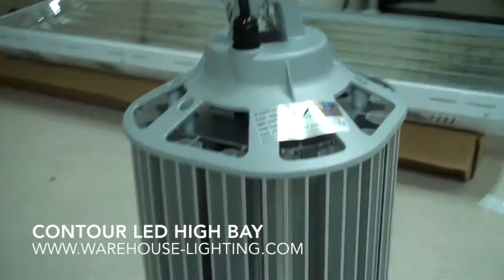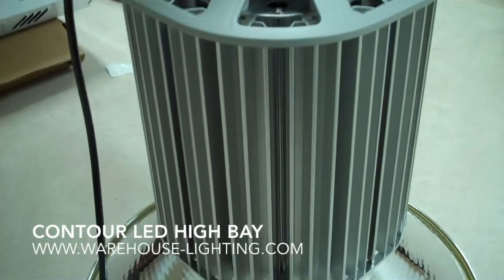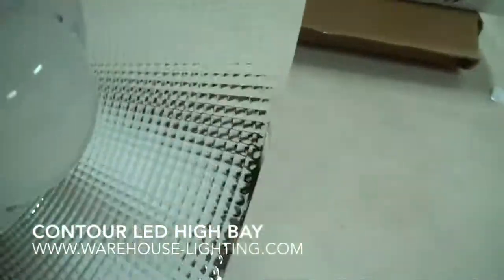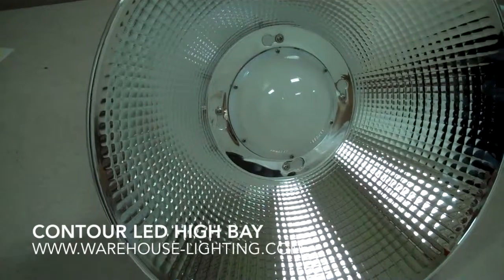Contour LED High Bay Lighting Fixtures Product Review video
The Contour LED High Bay is available in multiple wattages and has a DLC premium listing. It's great for replacing traditional fluorescent and metal halide high bay lighting fixtures.